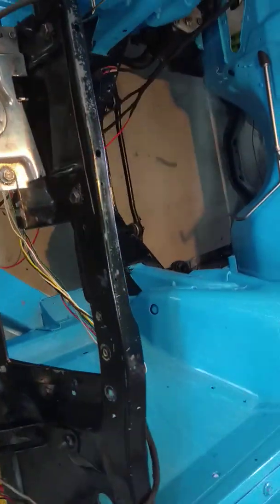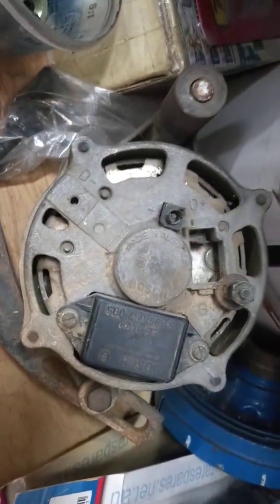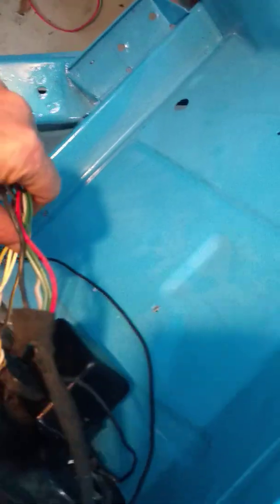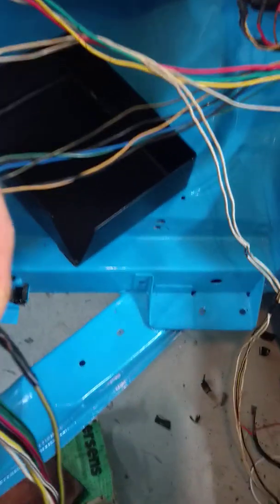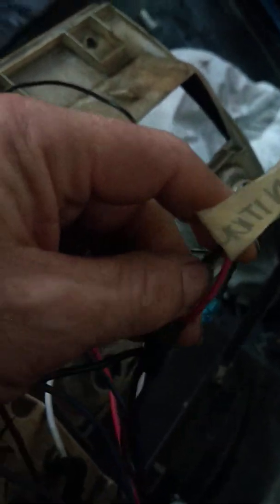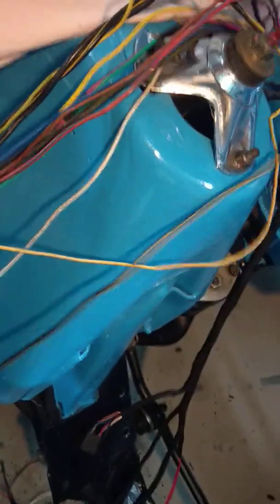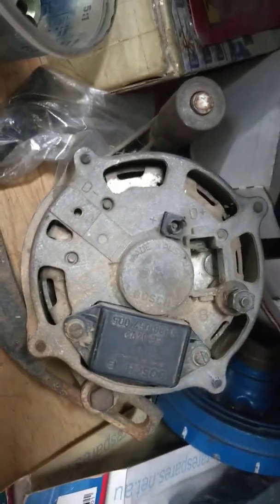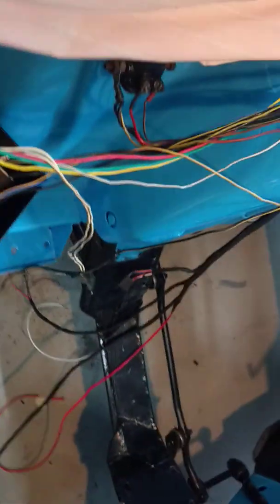Ford Falcon alternator external voltage regulator wiring removal.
1971 XY Ford Falcon with original external voltage regulator. Remove regulator and associated wiring to run a Bosch internally regulated alternator with single connector for ignition/charge lamp. Traced all the wiring with references to factory wiring diagram.